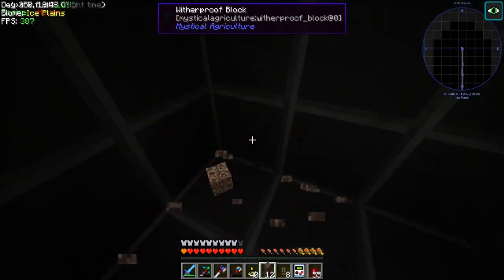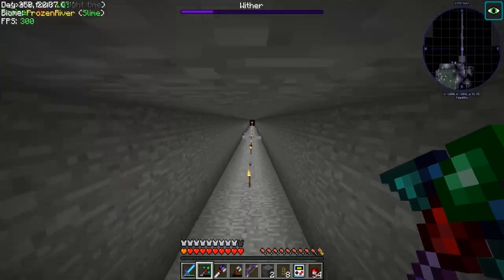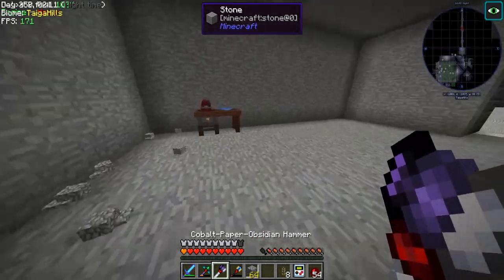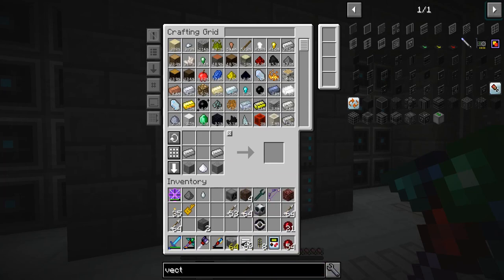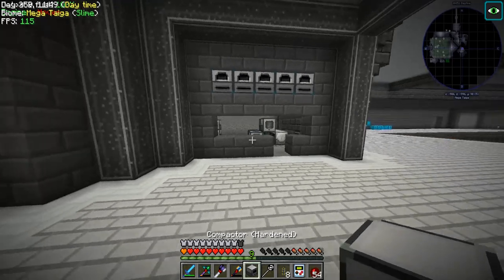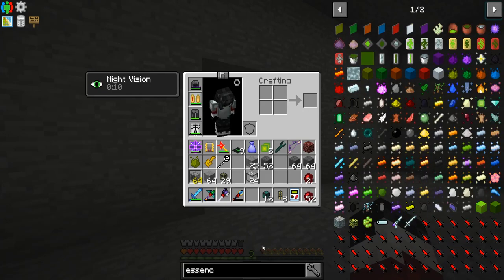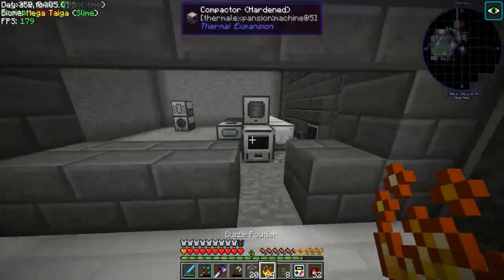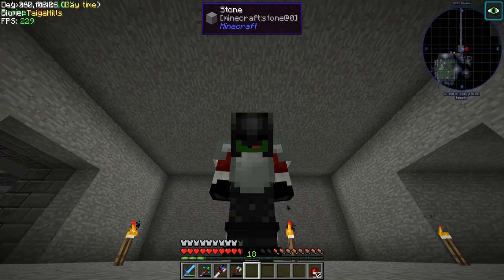Lets Make A Wither Skeleton Farm!! Stoneblock: Episode 24 [Modded Minecraft 1.12.2]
Hey Guys, today we are making a wither Skeleton Farm!! Check it out!!

Links!